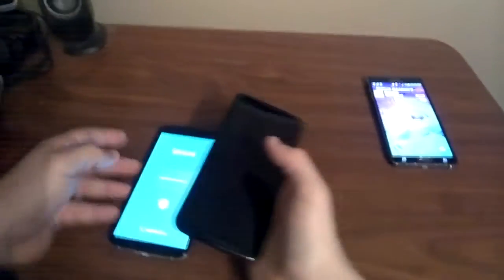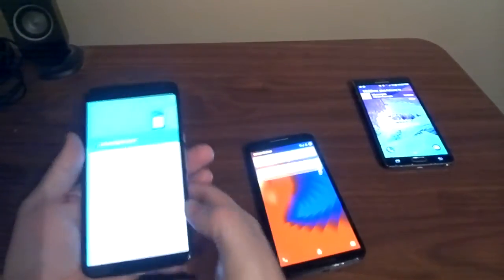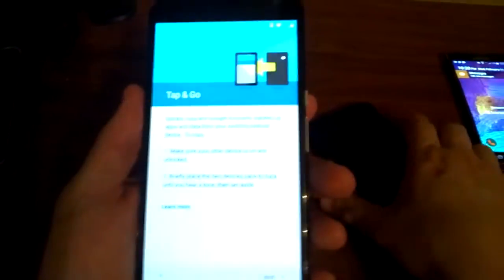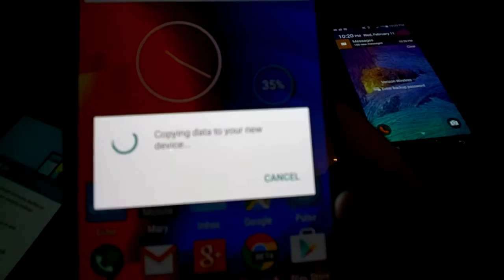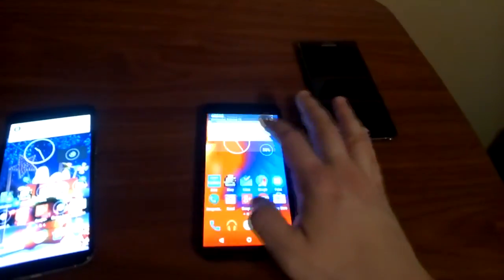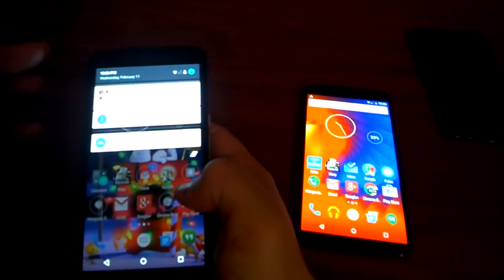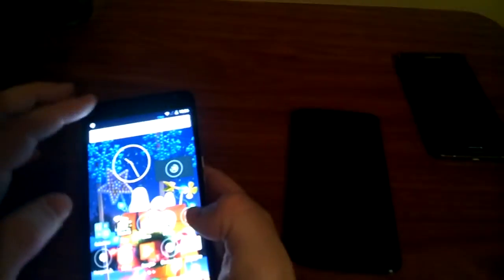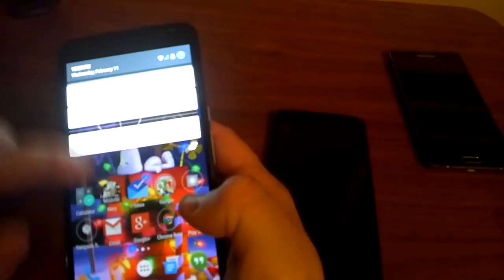Android 5.0 feature: "tap and go"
A quick look at the "Tap and go" feature in android lollipop with questions on when the device actually "backs up".